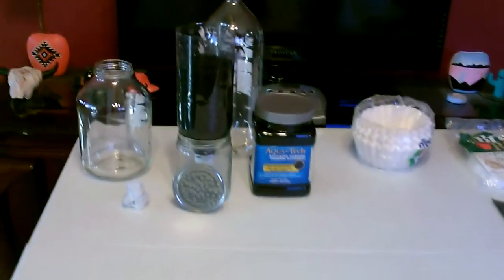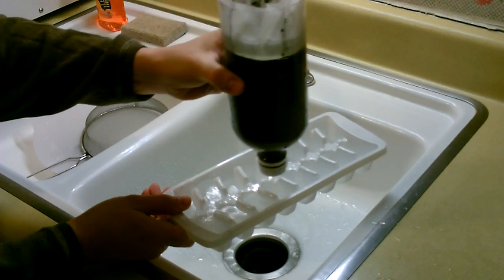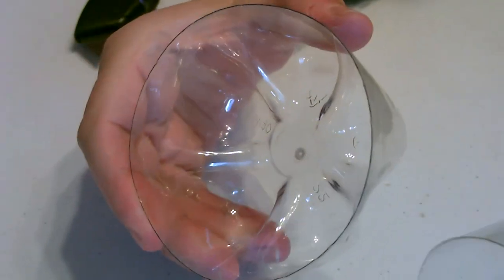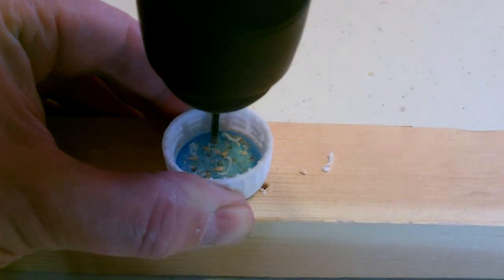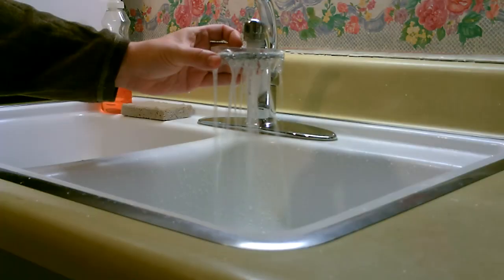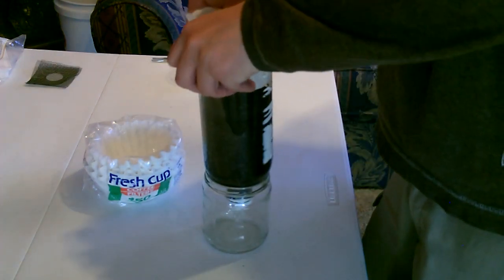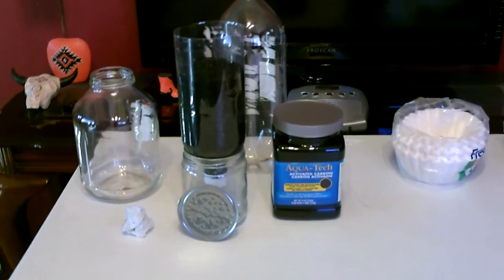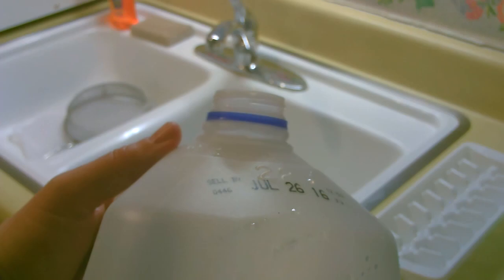DIY Water Filter - Homemade "High-Volume" Water Filter - Easy DIY (makes tap water taste great!)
DIY Water Filter. Homemade "High-Volume" Water Filter. Easy DIY. Fast Filtering - makes a glassful in seconds (whole gallon in just over 3 minutes). low cost ~ only $7.00 for supplies ($6 for the carbon and $1 for the coffee filters). with proper maintenance it should last for years. removes virtually all sediment, any bad odors/smells/tastes and over 200 chemical contaminants (including herbicides, pesticides, pharmaceuticals etc.). i constructed it mainly to make my tap water taste good (it's so full of chlorine and other junk, i can barely keep it down). use the filtered water for drinking, cooking, making ice etc. works perfect with any tap water (rain water too). can also be used with pond/river water (just boil it first, to remove any pathogens) then put it thru the filter. tips: construct using a one liter bottle and the whole carton of carbon for maximum filtering. double up the screen inside the bottle cap if necessary. use a new coffee filter between uses. when done using it, discard the coffee filter and remove diffuser to dry.